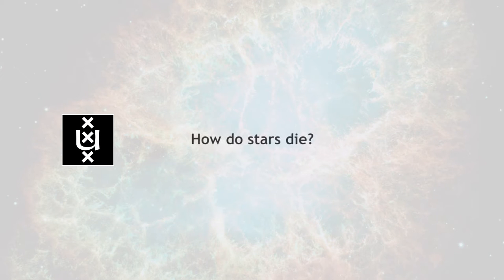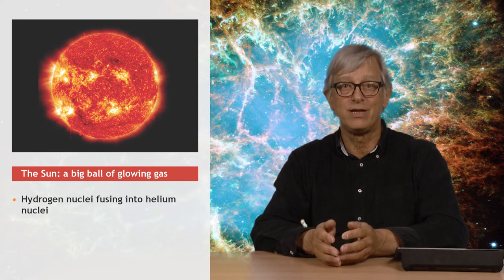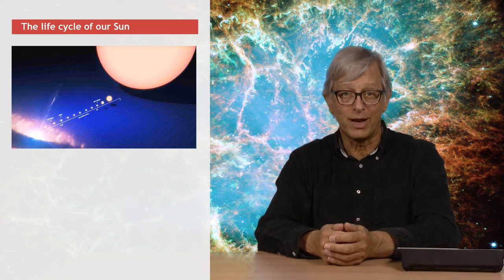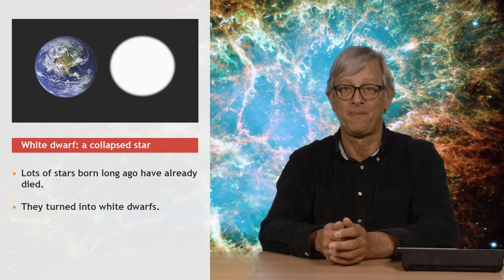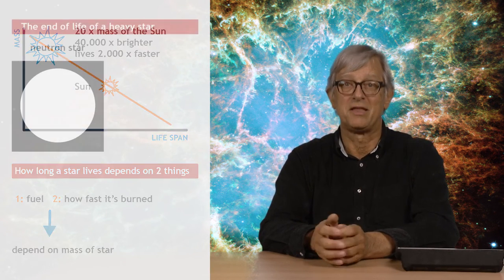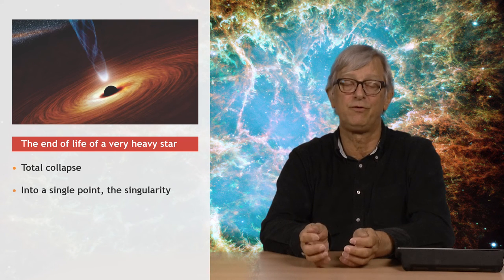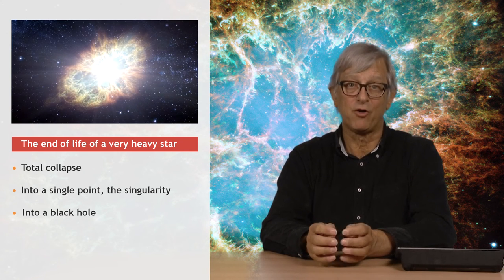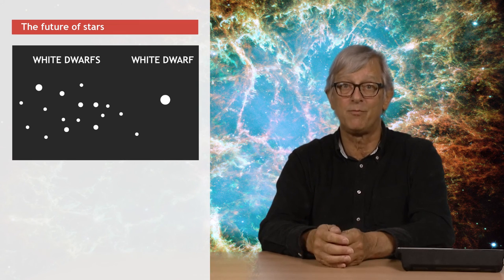How do stars die?